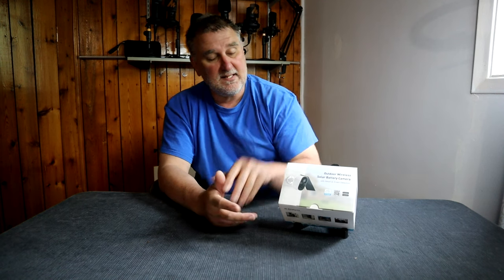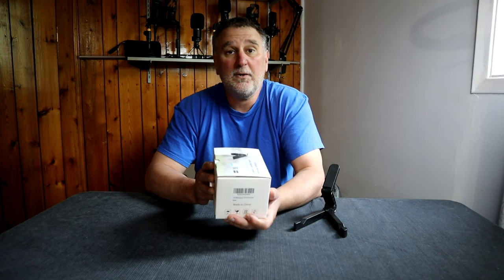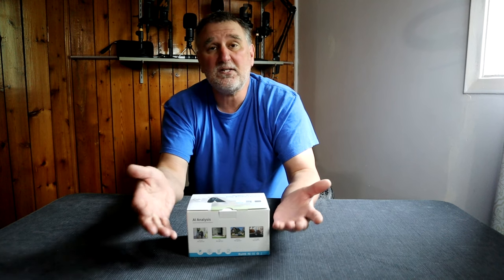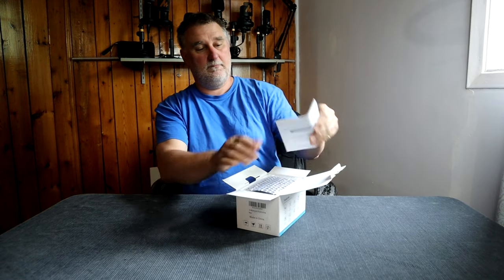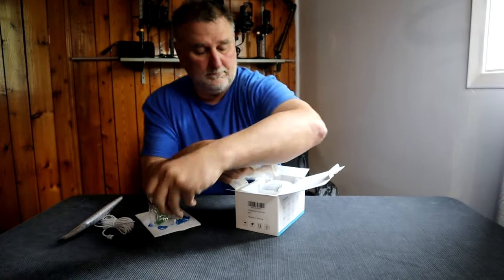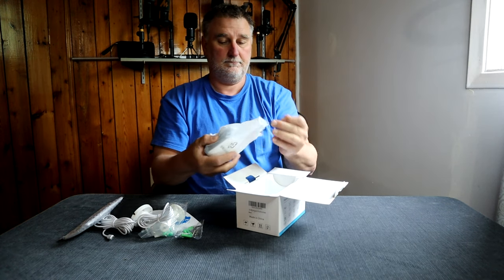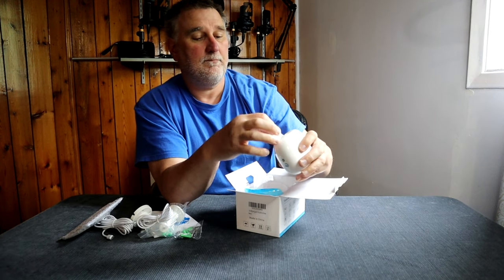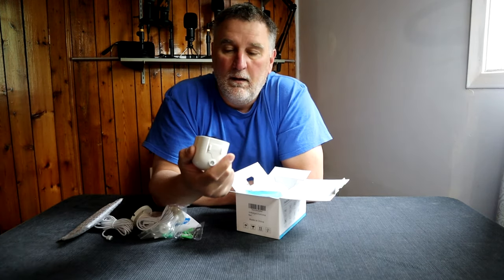REVIEW SOVMIKU CG6 2K Solar Security Camera#Sovmiku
In this video, we'll take a closer look at the SOVMIKU CG6 2K Solar Security Camera and how it can help you protect your home. With crystal clear 2K resolution and solar-powered technology, this camera is the perfect solution for keeping an eye on your property day and night. We'll show you how to set up the camera, connect it to your home network, and access the live feed from your smartphone or tablet. You'll also learn about the camera's advanced features, such as motion detection, night vision, and two-way audio. Whether you're looking to deter intruders, monitor your kids playing outside, or keep an eye on your pets

PRODUCT REVIEWS:
If you would like to send some free samples for review , you can use the email below. Thank you.

MY GEAR
CANON M50
Moukey Camera Microphone